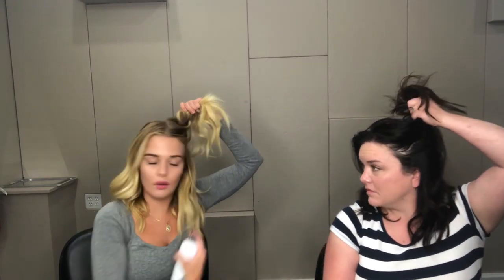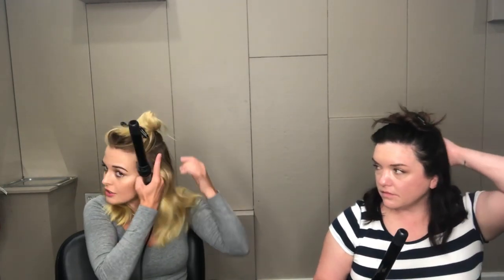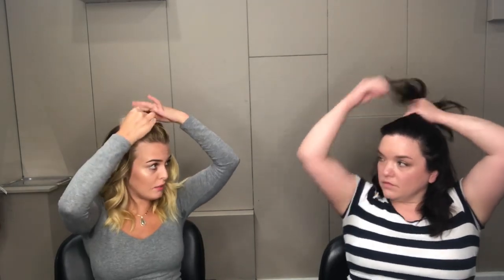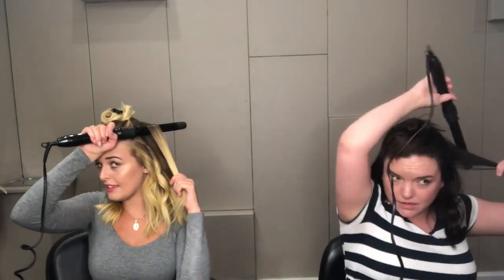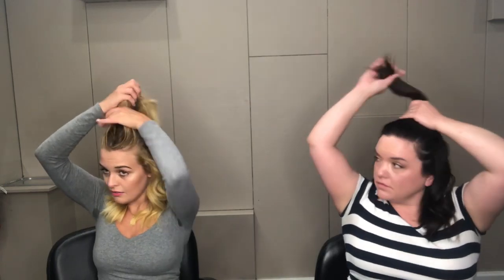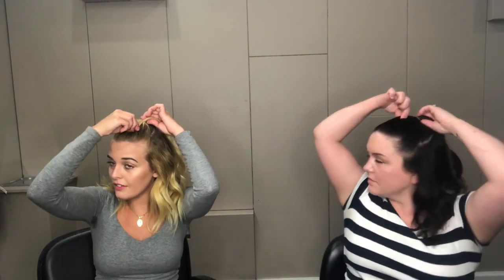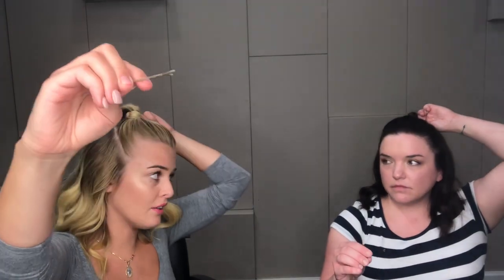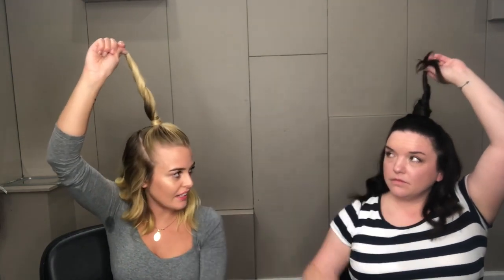Top Knot Tutorial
Second day hair...top knot style!